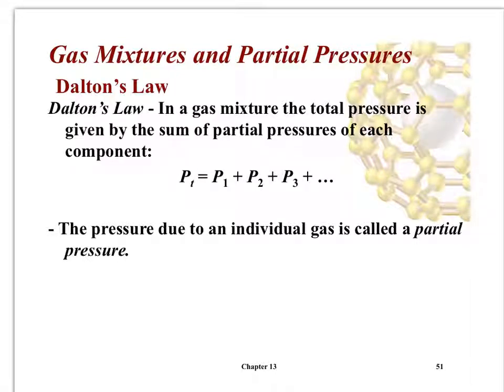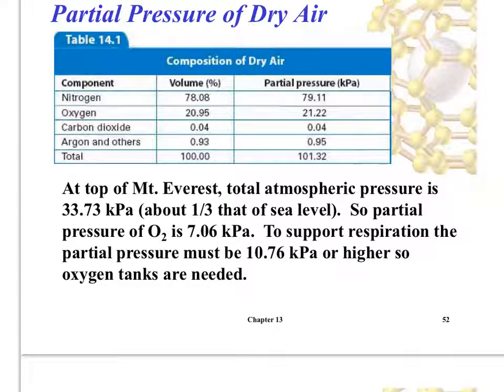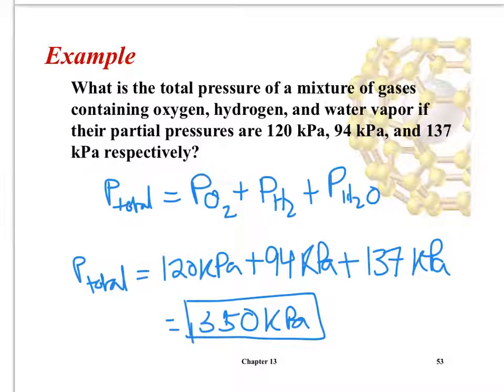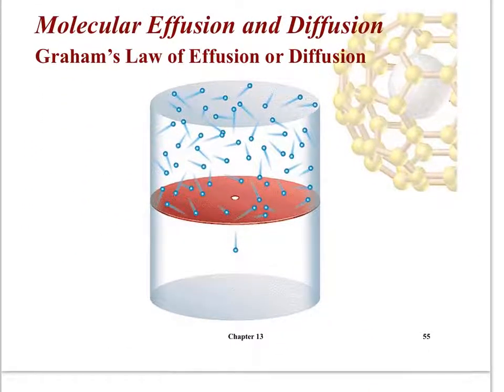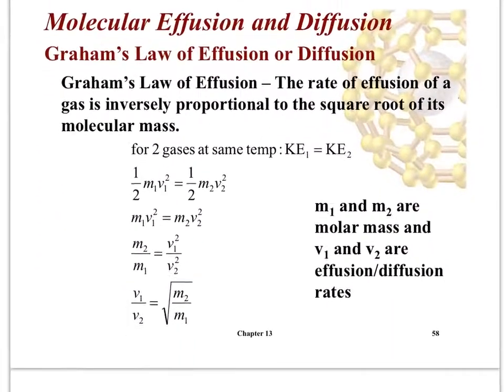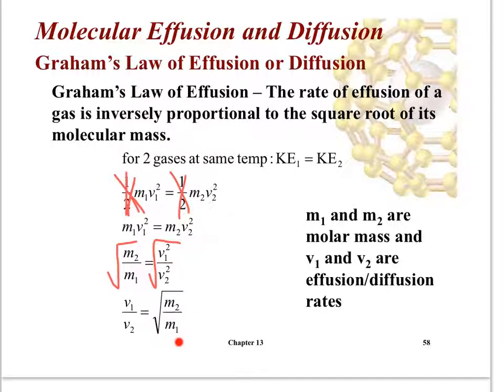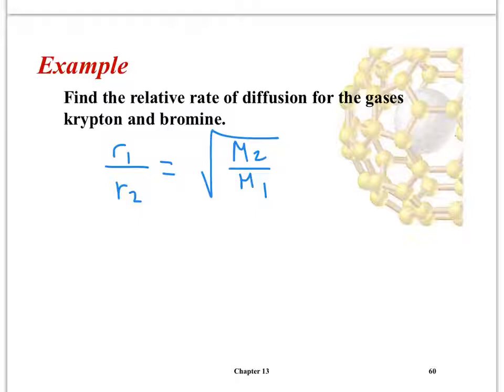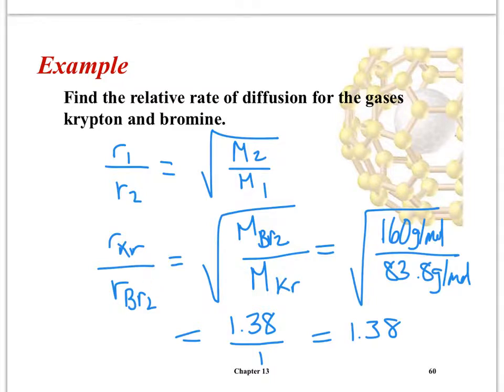Hon Chem Ch 14 - Daltons & Grahams Laws - Part 11 of 12